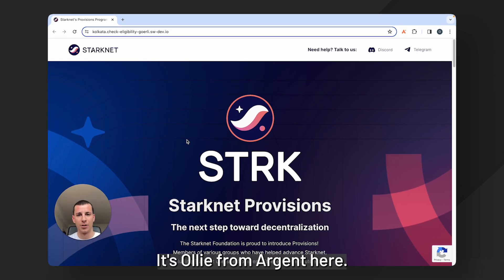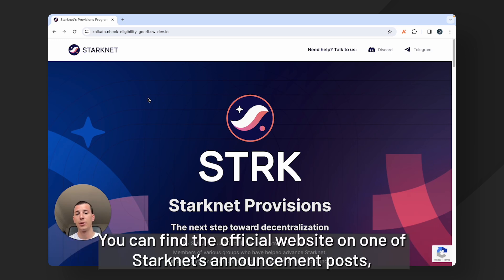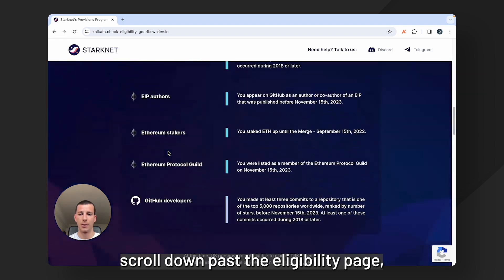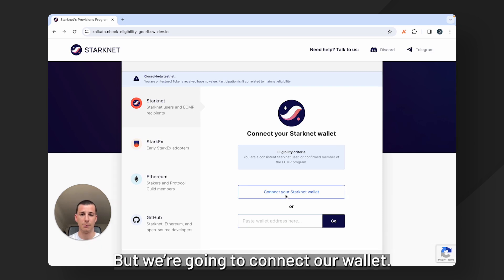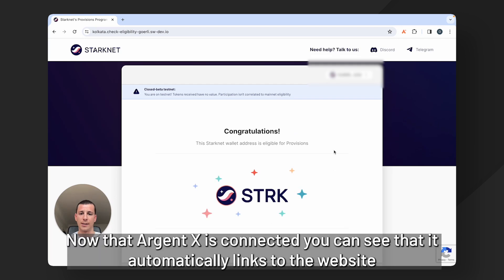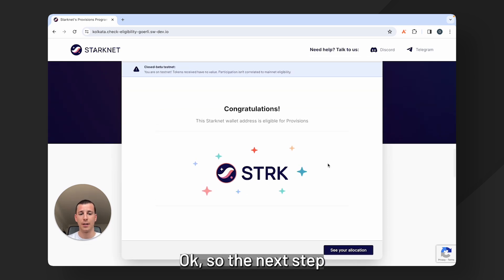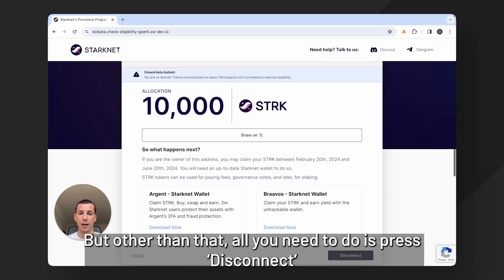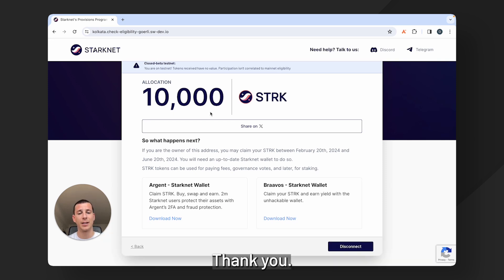Argent X: How to check $STRK eligibility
A step-by-step guide to checking $STRK eligibility with your Argent X account.